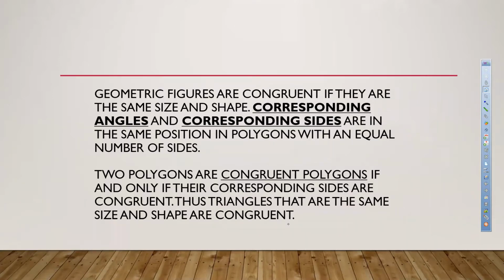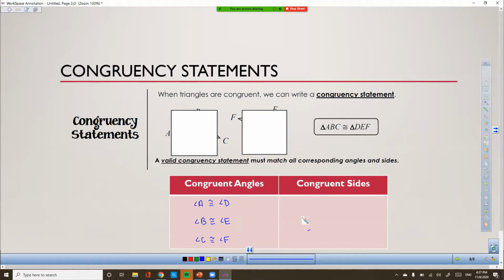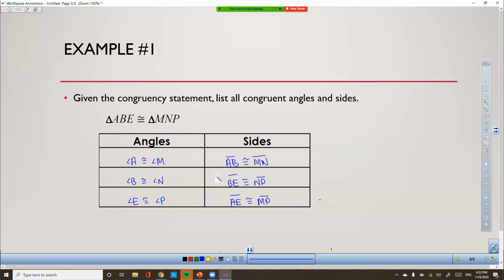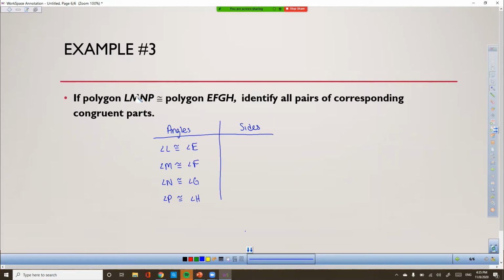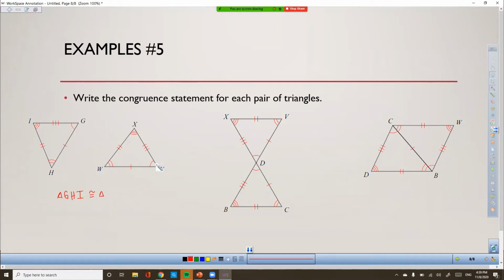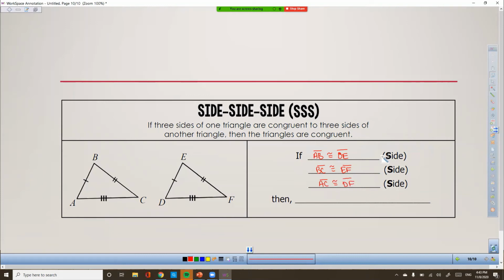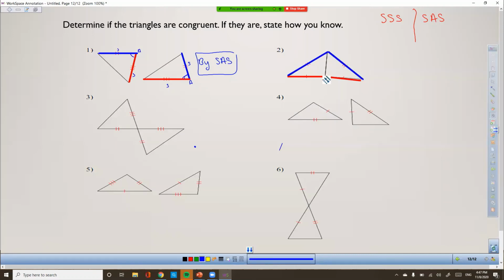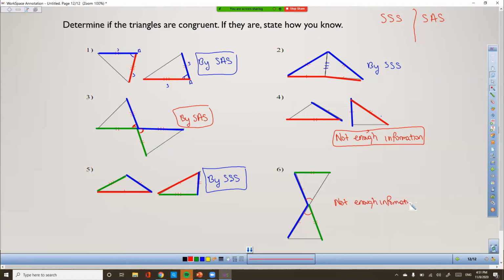Ch 4 3 Triangle Congruence